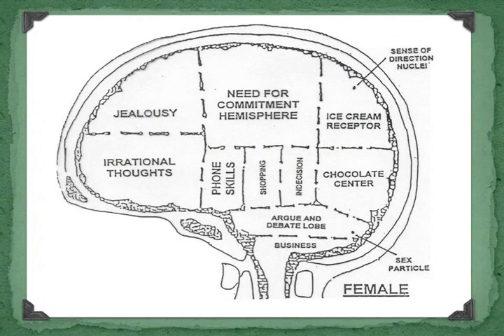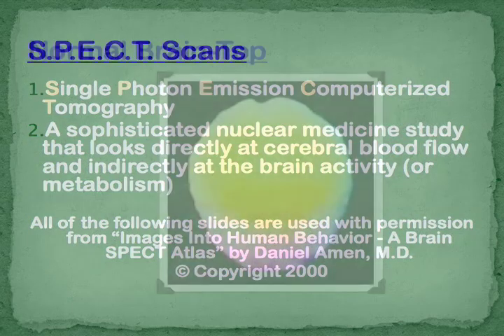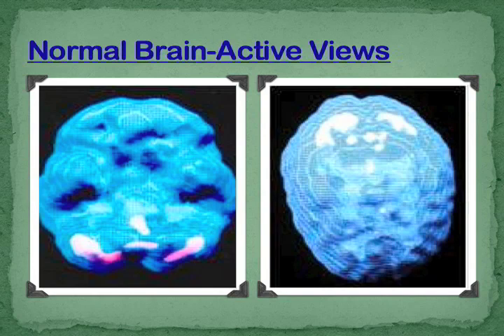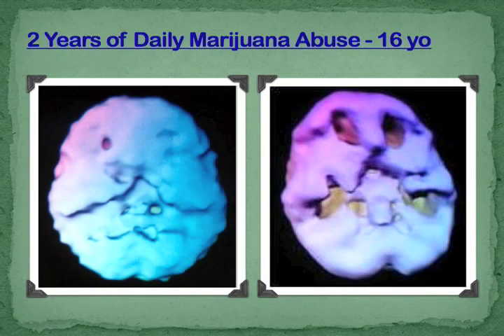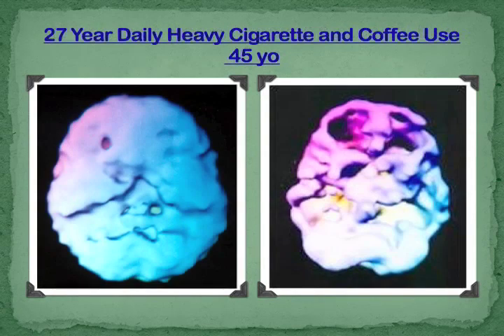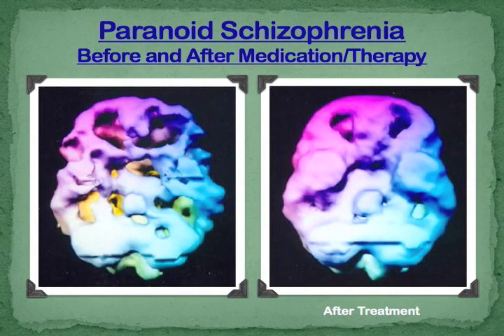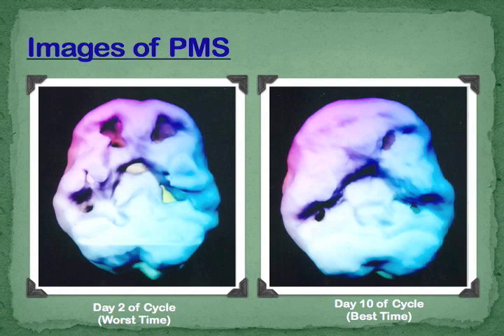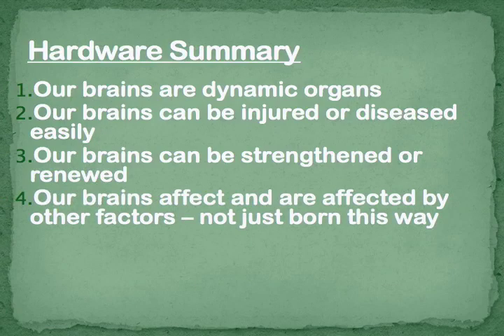Decision Making effects on Brain Scans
This video walks you through the impact of decision making on your brain.  The decisions you make have a direct impact on your brain chemistry.  Good decisions equal good brain chemistry, Bad Decision making equals bad brain chemistry. The amazing part is that even though bad decisions impact our brain chemistry if you stop making bad decision and make good decisions your brain chemistry can improve.